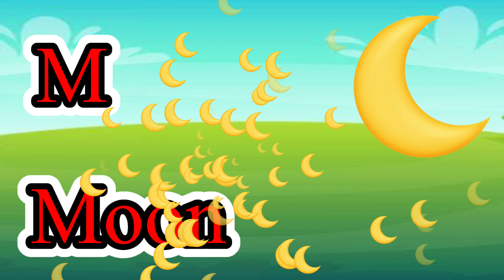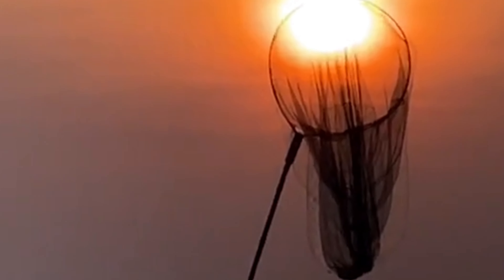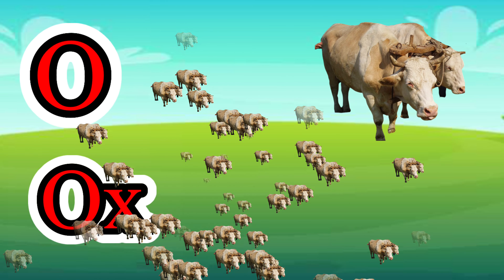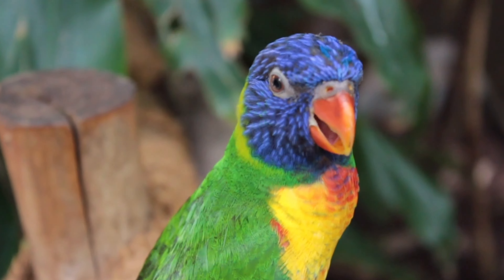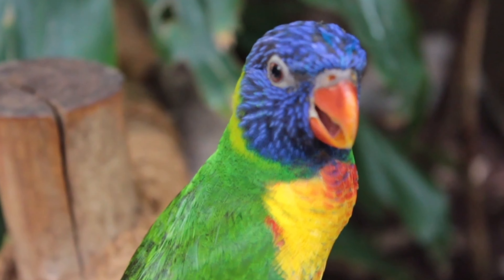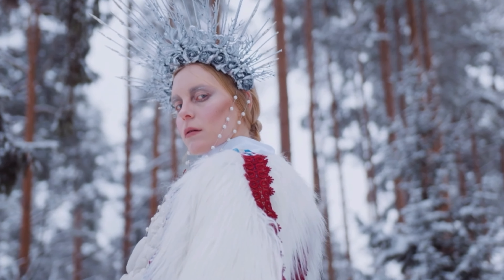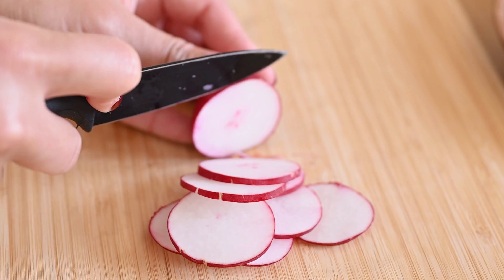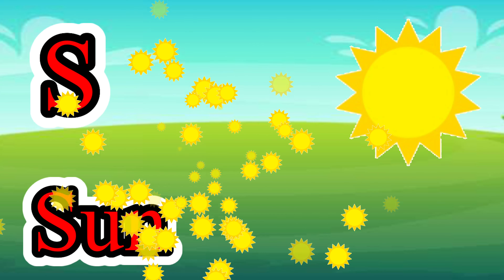Alphabets Abcd toddler video | a for apple | b for banana